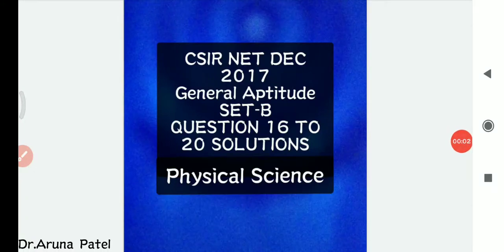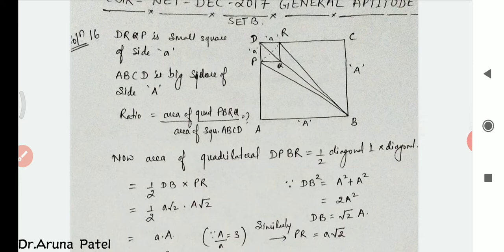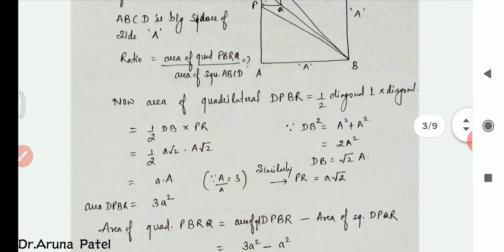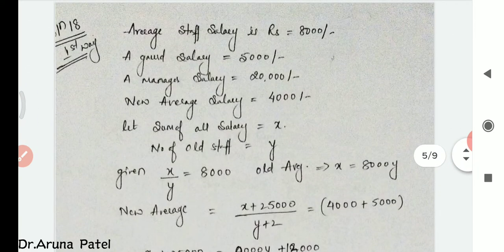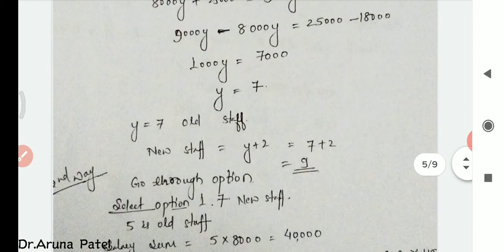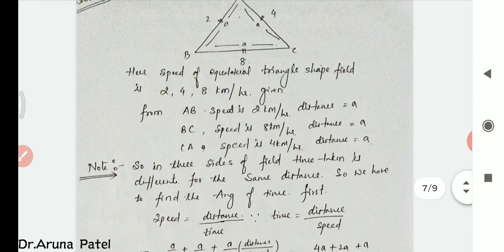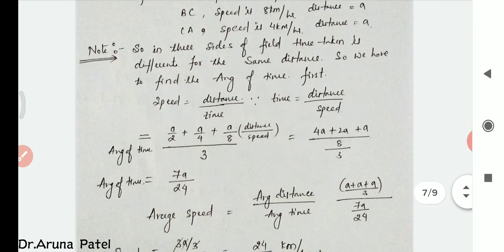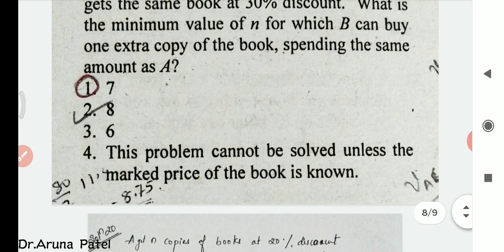1 CSIR NET DEC 2017 GENERAL APTITUDE PHYSICAL SCIENCE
In this video December 2017 general Aptitude questions are discussed.